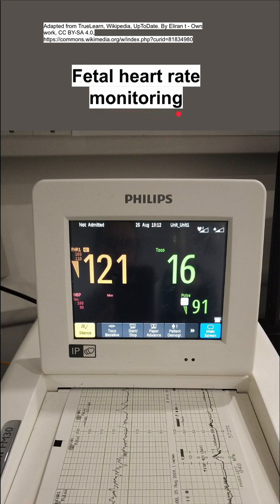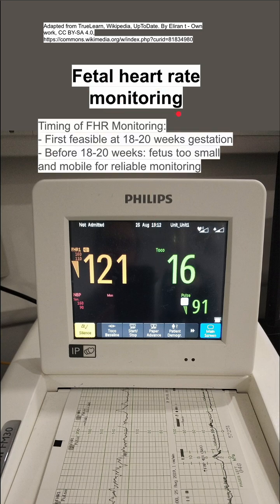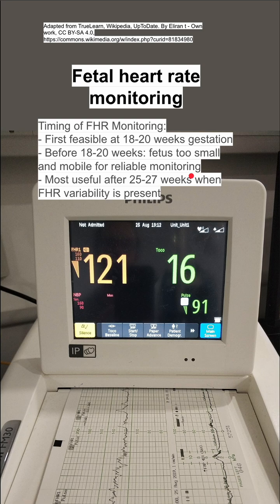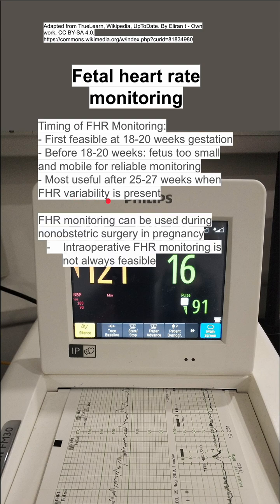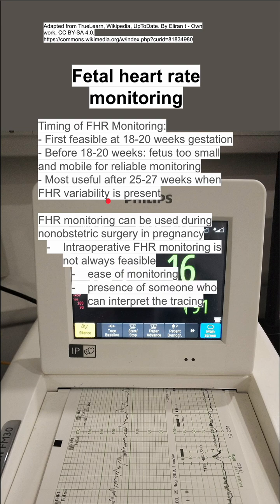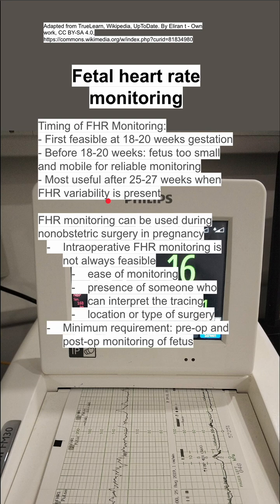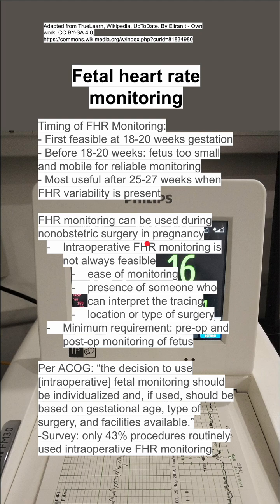Fetal heart rate monitoring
Timing of FHR Monitoring:
- First feasible at 18-20 weeks gestation
- Before 18-20 weeks: fetus too small and mobile for reliable monitoring
- Most useful after 25-27 weeks when FHR variability is present

FHR monitoring can be used during nonobstetric surgery in pregnancy
Intraoperative FHR monitoring is not always feasible
ease of monitoring
presence of someone who can interpret the tracing
location or type of surgery
Minimum requirement: pre-op and post-op monitoring of fetus

Per ACOG: “the decision to use [intraoperative] fetal monitoring should be individualized and, if used, should be based on gestational age, type of surgery, and facilities available.”
-Survey: only 43% procedures routinely used intraoperative FHR monitoring